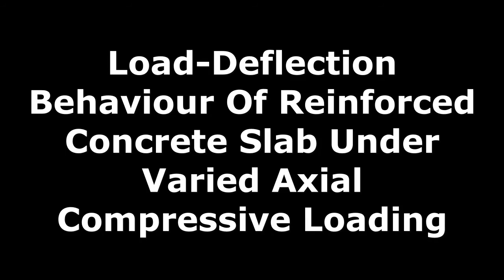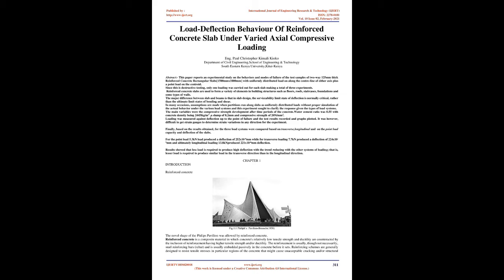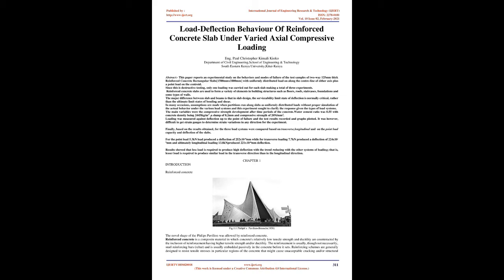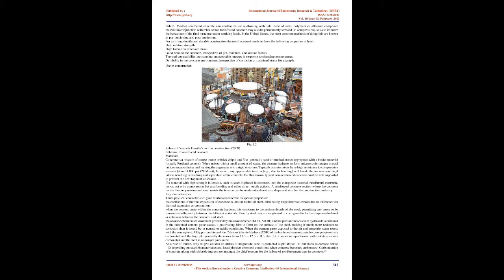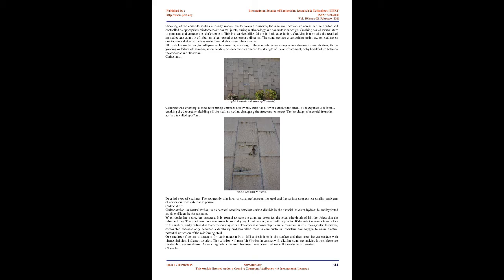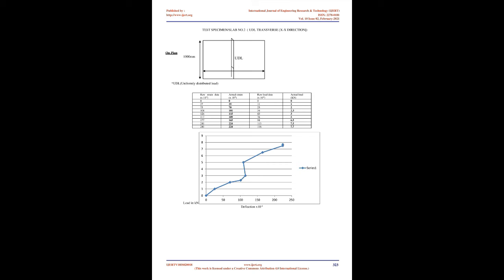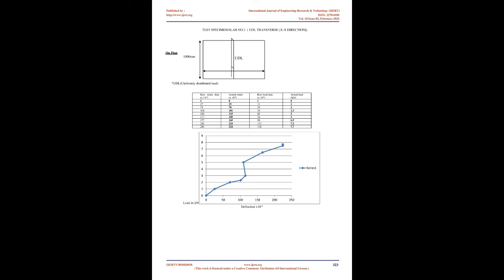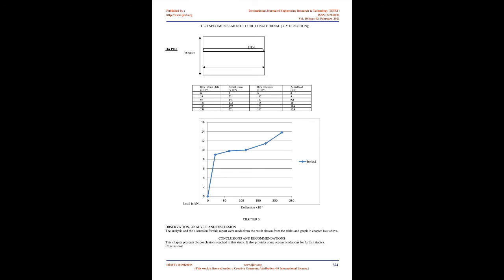Load-Deflection Behaviour Of Reinforced Concrete Slab Under Varied Axial Compressive Loading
IJERTV10IS020018
Paul Christopher Kimali Kioko

This paper reports an experimental study on the behaviors and modes of failure of the test samples of two-way 125mm thick Reinforced Concrete Rectangular Slabs[1500mmx1000mm] with uniformly distributed load on along the centre-line of either axis plus a point load on the centroid.

Since this is destructive testing, only one loading was carried out for each slab making a total of three experiments.
Reinforced concrete slabs are used to form a variety of elements in building structures such as floors, roofs, staircases, foundations and some types of walls.
The major difference between slab and beams is that in slab design, the serviceability limit state of deflection is normally critical, rather than the ultimate limit states of bending and shear.
In many occasions, assumptions are made when partitions run along slabs as uniformly distributed loads without proper simulation of the actual behavior under the various load systems and this experiment sought to clarify the response given the types of load systems. The main variables were the compressive strength development after time periods of the concrete.Water cement ratio was 0.55 with concrete density being 2445Kg/m3 ,a slump of 8.2mm and compressive strength of 20N/mm2.
Loading was measured against deflection up to the point of failure and the test results recorded and graphs plotted. It was however, difficult to get strain gauges to determine strain variations in any direction for the experiment.
Finally, based on the results obtained, for the three load systems were compared based on transverse,longitudinal and on the point load
capacity and deflection of the slabs.
For the point load 5.3kN load produced a deflection of 252×10-6mm while for transverse loading 7.7kN produced a deflection of 224×10- 6mm and ultimately longitudinal loading 13.8kNproduced 221×10-6mm deflection.
Results showed that less load is required to produce high deflection with the trend reducing with the other systems of loading; that is, lesser load is required to produce similar load in the transverse direction than in the longitudinal direction.